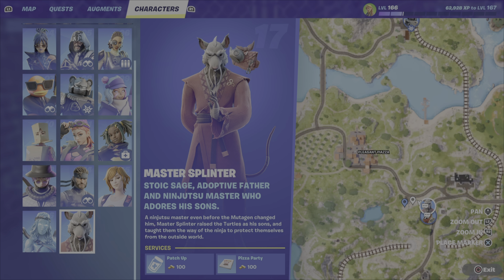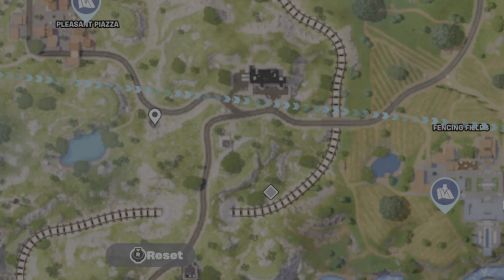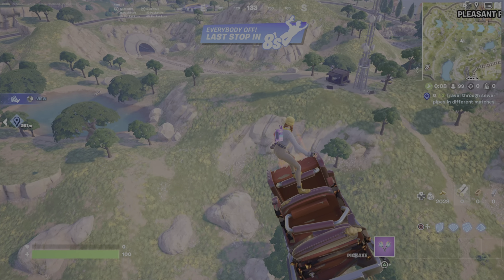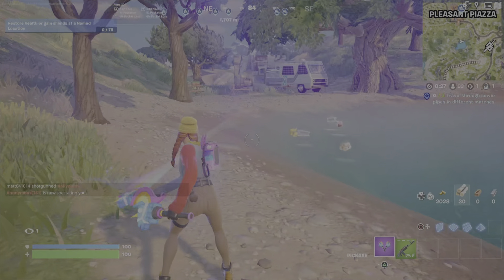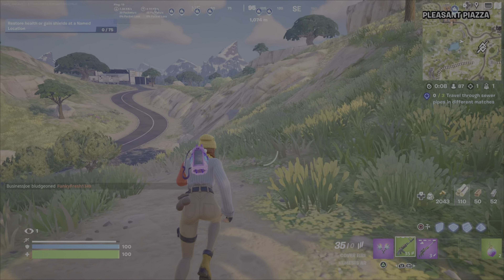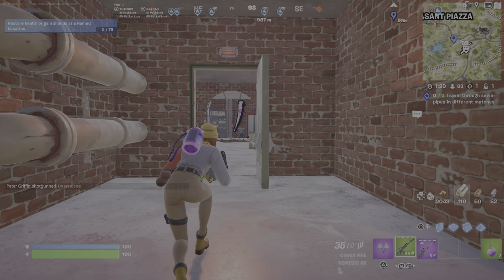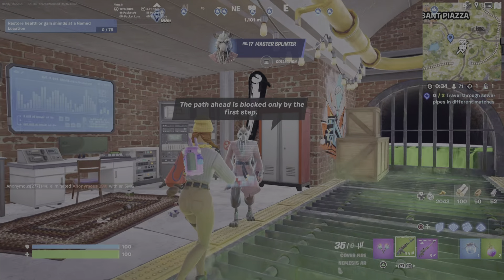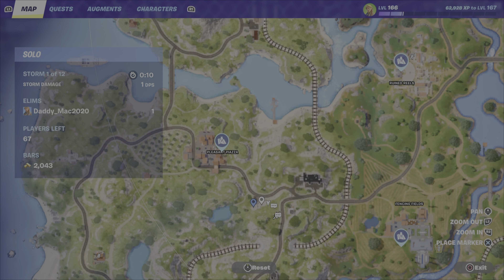Where to Find Fortnite NPC #17 Master Splinter - As of February 9 - Chapter 5 Season 1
This is a guide to assist you with locating NPC Number 17, Master Splinter. He can be found inside.   the Turtle lair, which is located within the Underground HQ.Once you speak with him, you can purchase a Pizza Party or a Patch Up (heal).